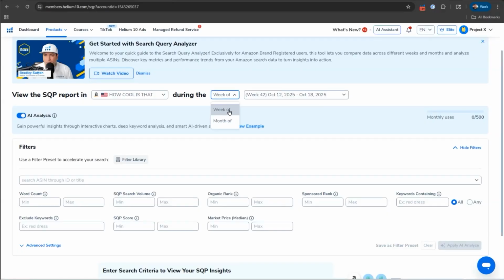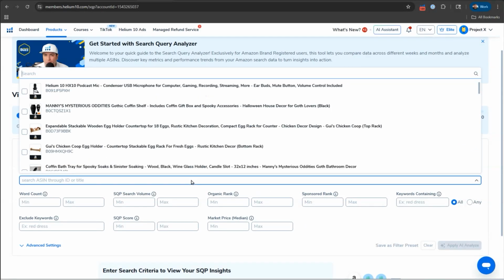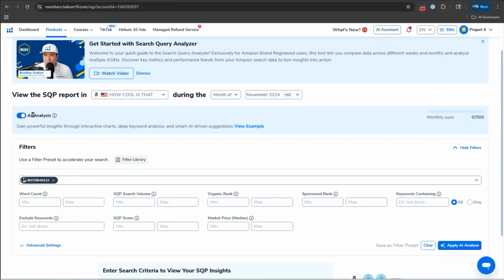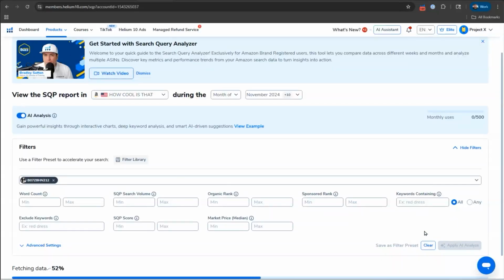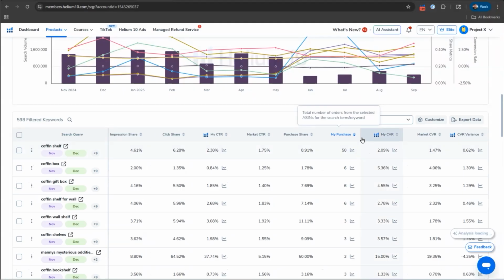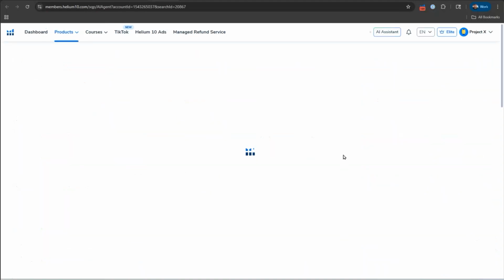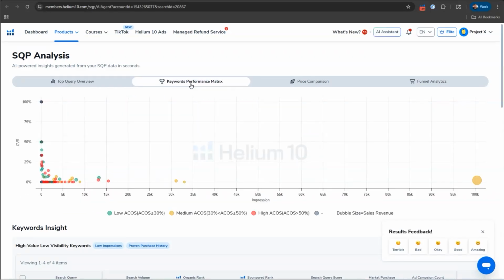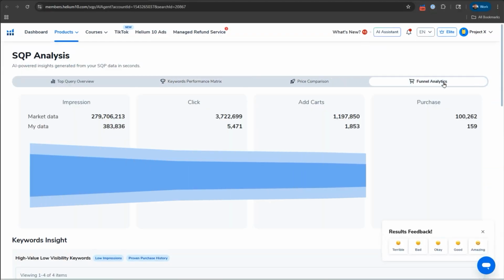Helium 10's SQP Analyzer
What if you could instantly analyze 12 months of Amazon Search Query Performance data in seconds? With Helium 10’s Search Query Analyzer and AI Analysis, you can uncover exactly which keywords are driving sales, delivering low ACOS, and converting better than the market—without spending hours downloading and organizing reports in Seller Central.

In this video, you’ll learn how to pull a full year of keyword data, identify your highest-converting and most profitable search terms, and spot high-value, low-visibility opportunities. Stop guessing what to scale and start making data-driven decisions that increase visibility, improve PPC performance, and grow revenue.